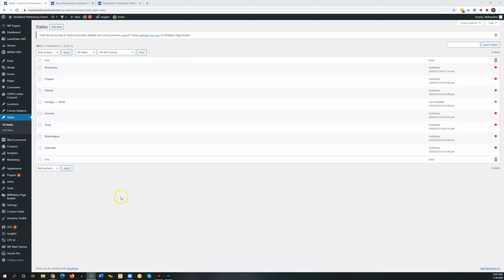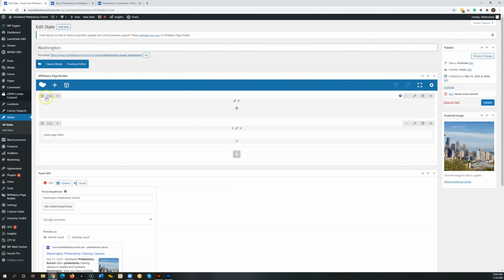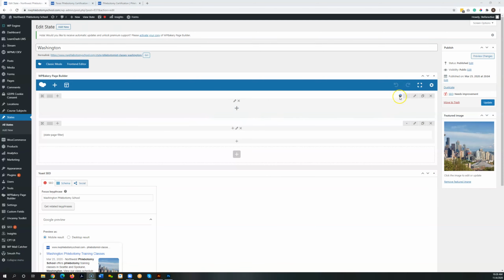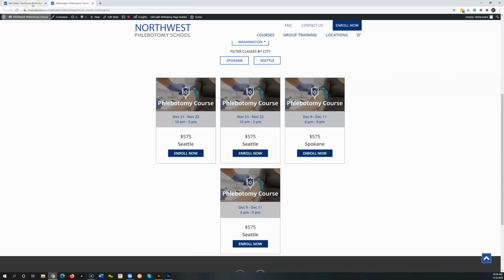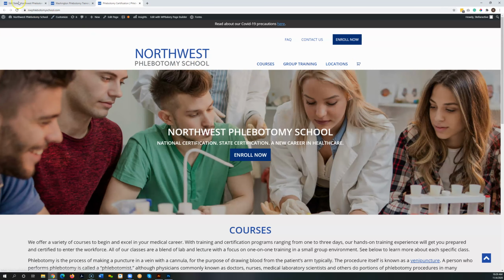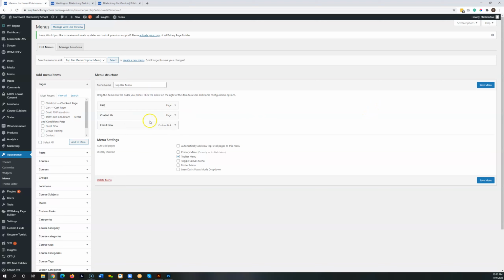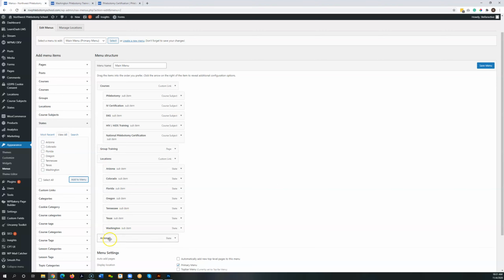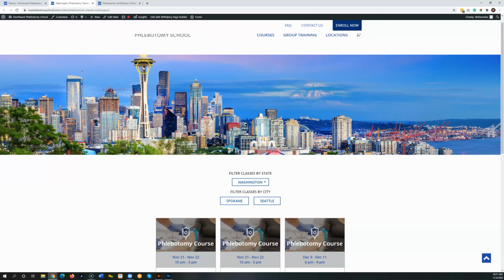NWP - State Pages